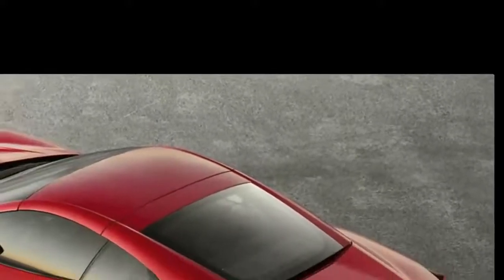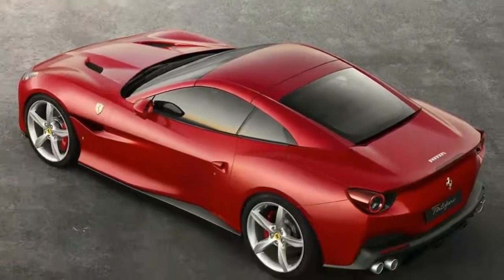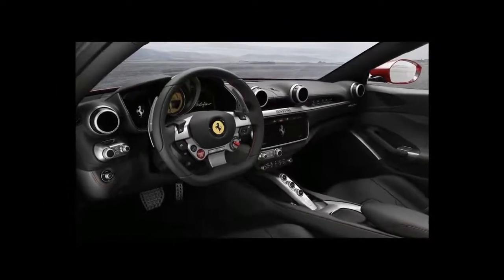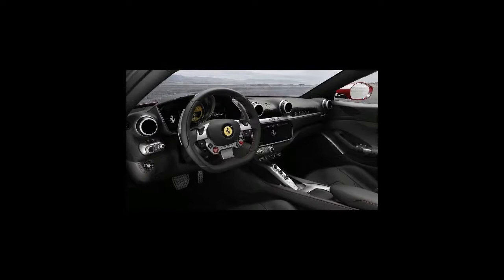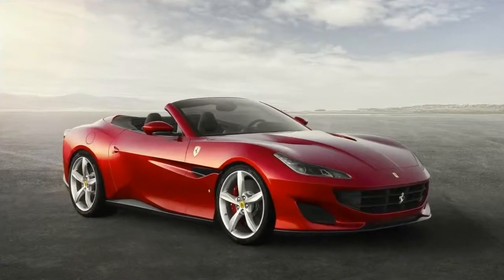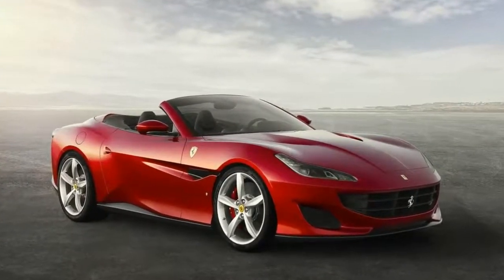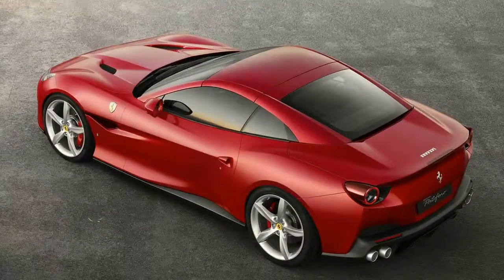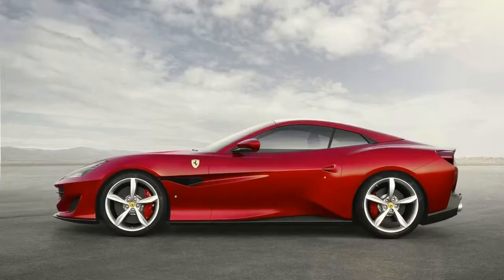[Hot News] 2018 Ferrari Portofino Part 2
The Ferrari California is dead, long live the Ferrari Portofino

Handling should be stellar thanks to an electronic rear differential that balances output between the two rear wheels. It also packs electric power steering, another first for Ferrari's entry-level vehicles. The magnetorheological dampers have been tweaked to further reduce body roll, as well.